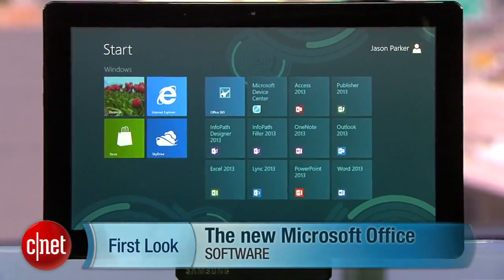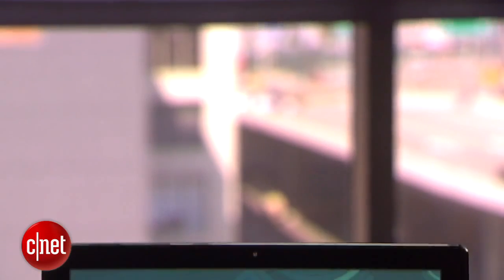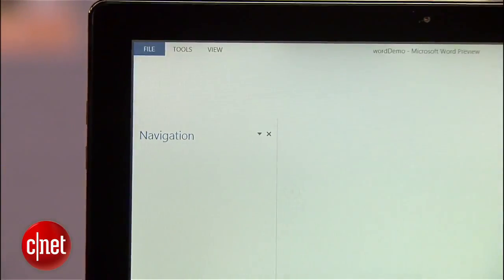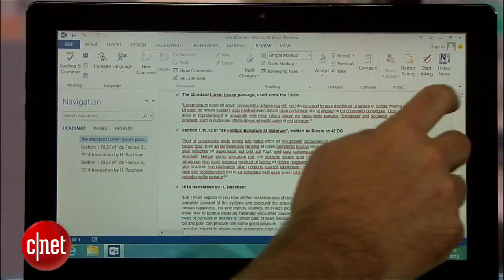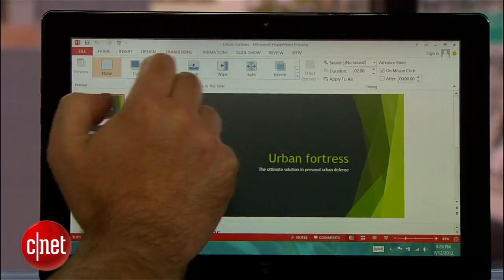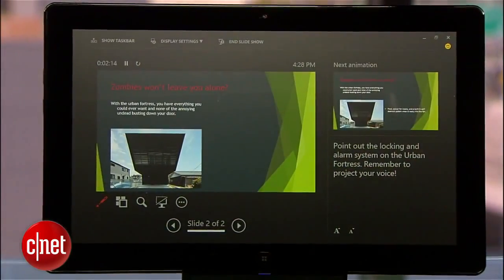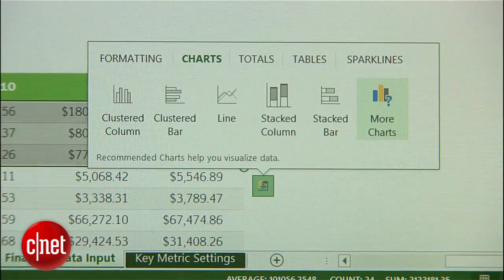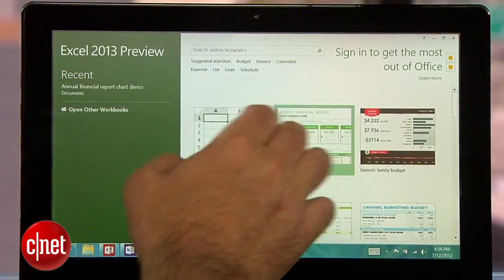Microsoft Office 2013, Cnet Video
A Cnet video on the new Microsoft Office 2013 Demo.